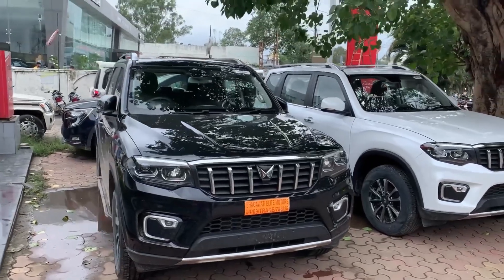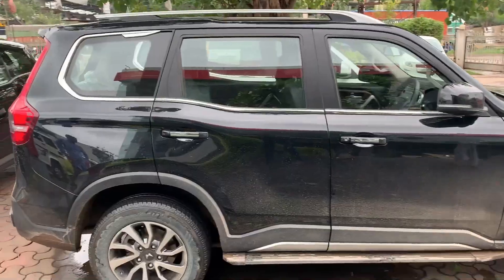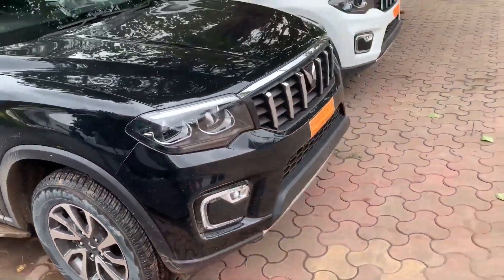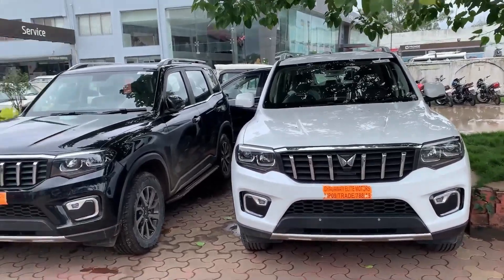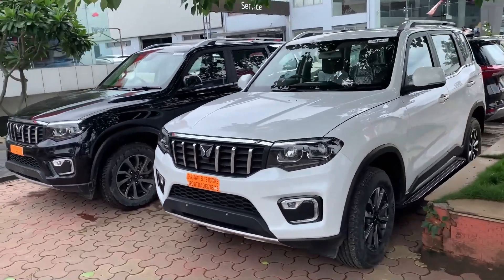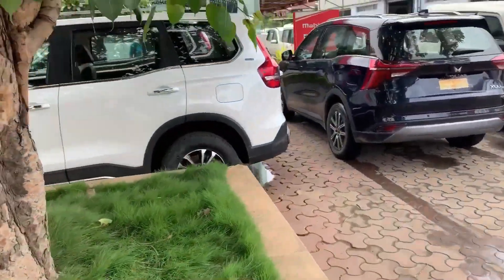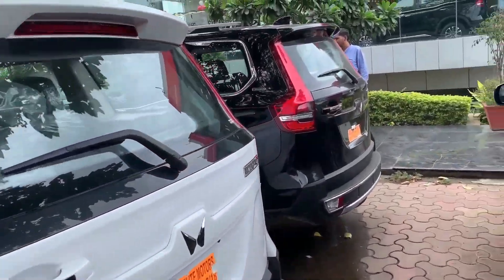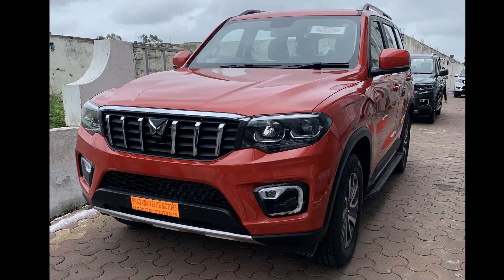SCORPIO N WHITE YA BLACK ?? 🤯😶| kya lu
Hey GKV Family Welcome back to The GK Vlogs.

Here In this videos we are showing the comparision between white and black color of scorpio N and also showing all colors of scorpio N so that you can decide that which color to buy of scorpio N

WHY MAHINDRA LIED? | SHAME ON BIG CREATORS | FEATURES MISSING IN SCORPIO-N Z2 VARIANT
Exclusive: Mahindra Scorpio N 4x4 Diesel MT Mileage Test || कितना देती है?
Finally Scorpio N Mil Gayi - Worth The Wait!
Mahindra Scorpio N vs Toyota Fortuner GR S- Which is the Real SUV?
Mahindra ने ये ठीक नहीं किया हमारे साथ। Scorpio N Booking fraud
Mahindra Scorpio N Review - STILL WANT THAT FORTUNER?
If you guys are looking for some funny and entertaining stuff which you can also see with your family so you can see our videos this is just the starting of our channel "THE GK VLOGS".